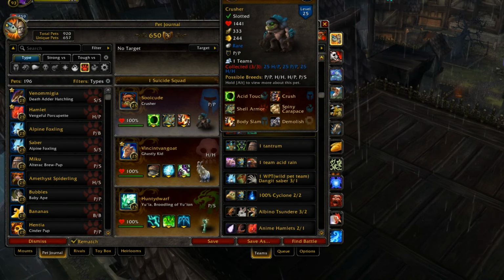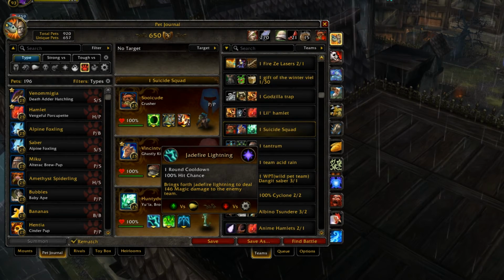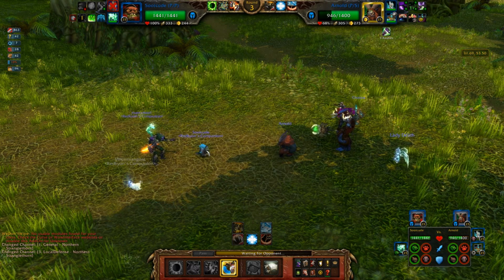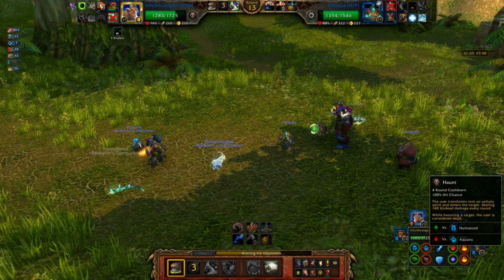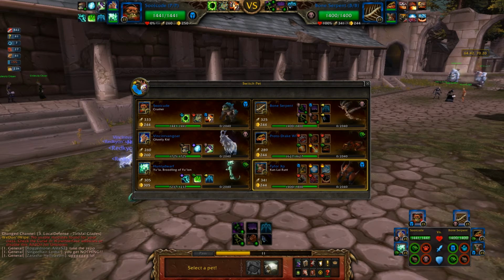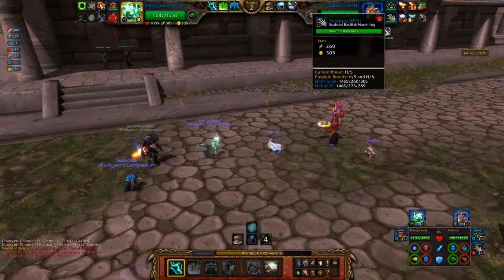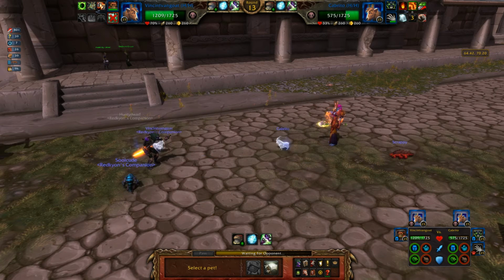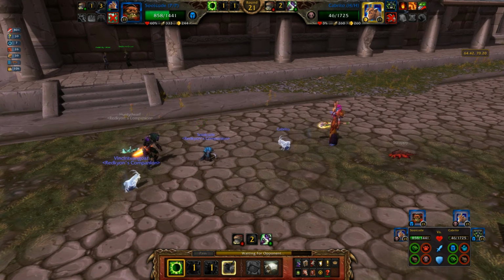Sooicide Squad - pvp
Crusher P/P
Ghastly Kid H/H
Yu'la, Broodling of Yu'lon P/S

---Addons---